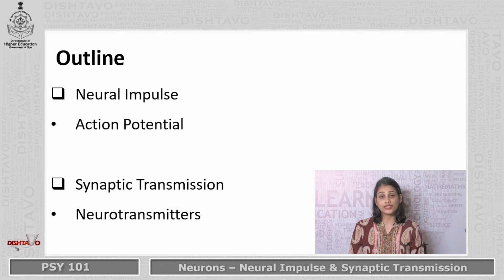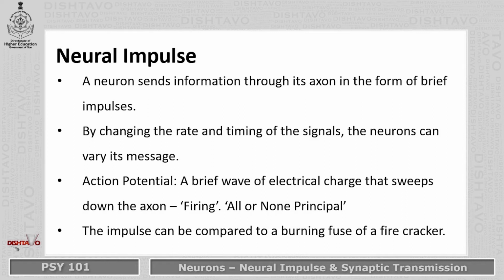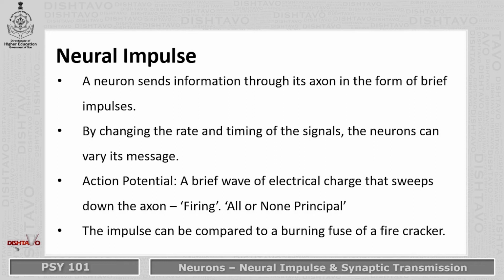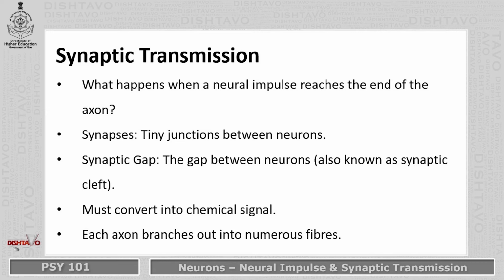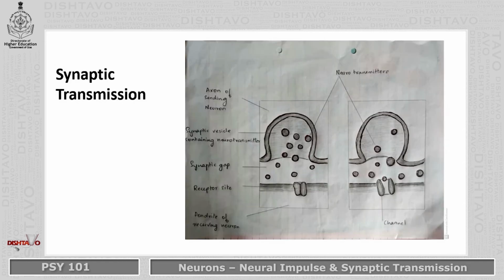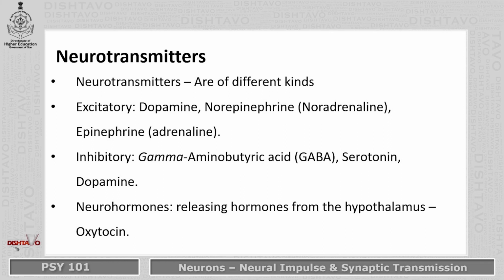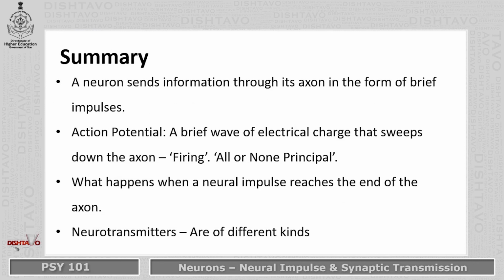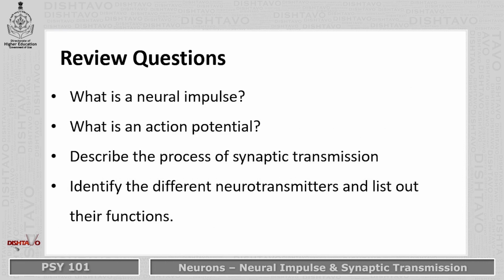6 || PSC101 || Biological Foundations of Behavior - Neurons-Neural Impulse & Synaptic Transmission